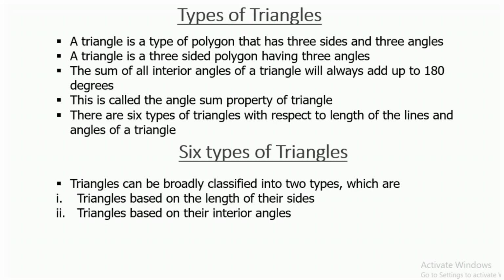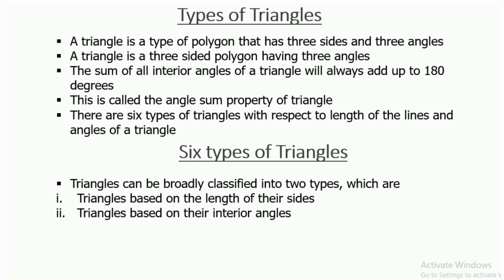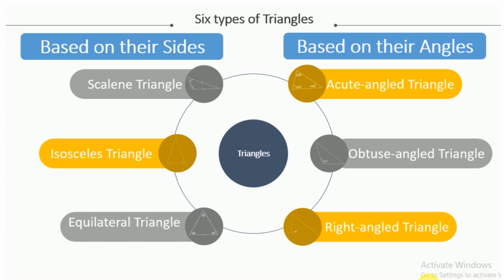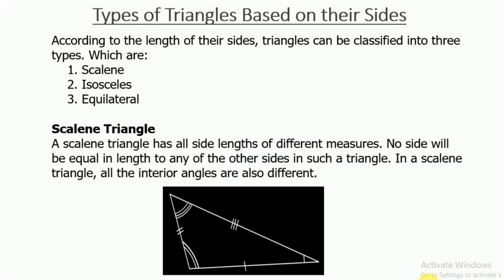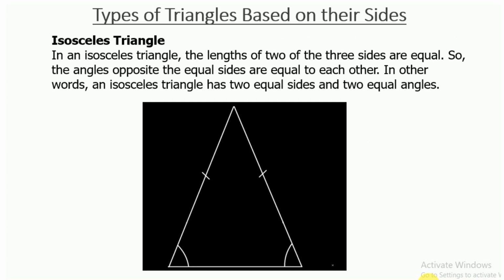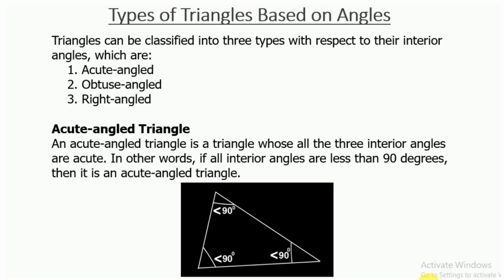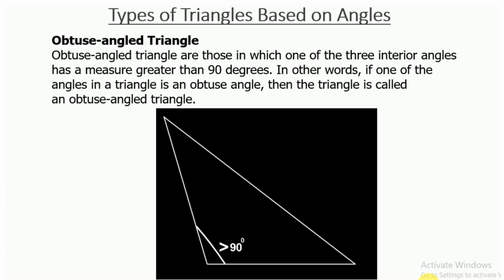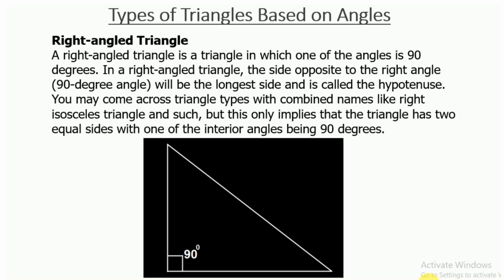Construction and Loci. Types of Triangles